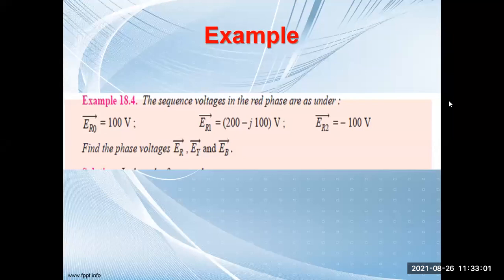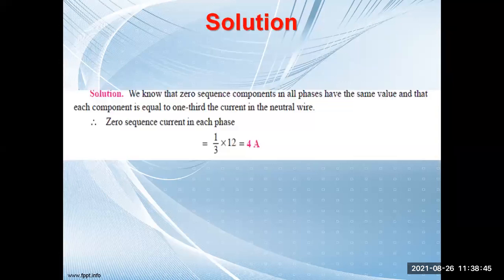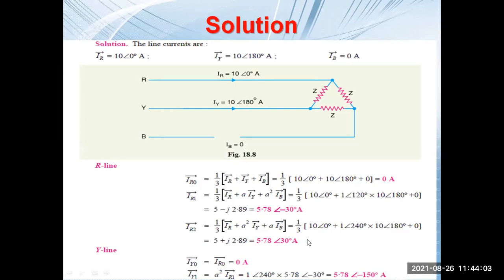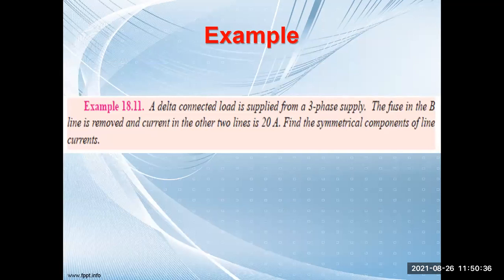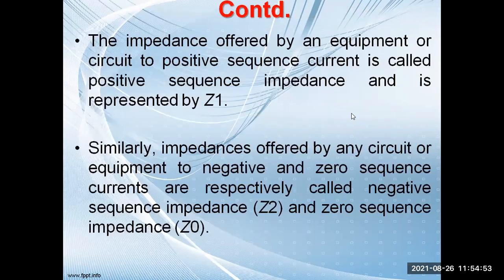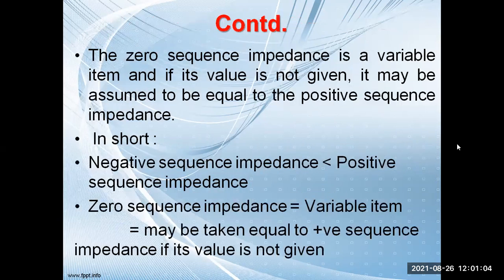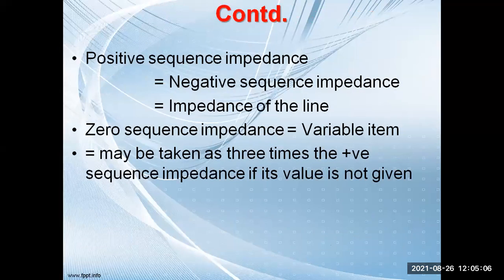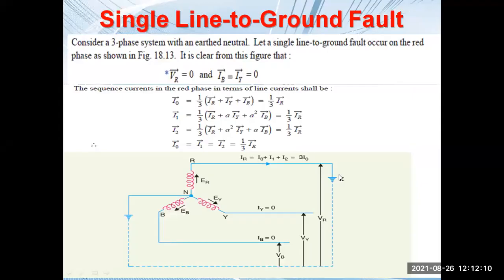Lecture 18 Power System 1 EE 401 26 08 21